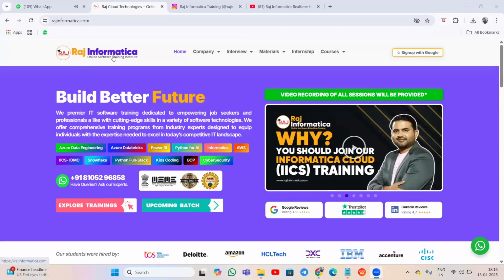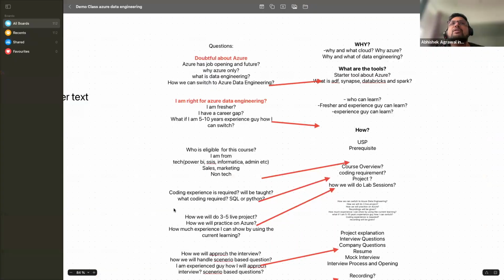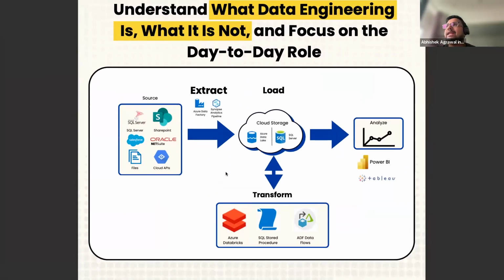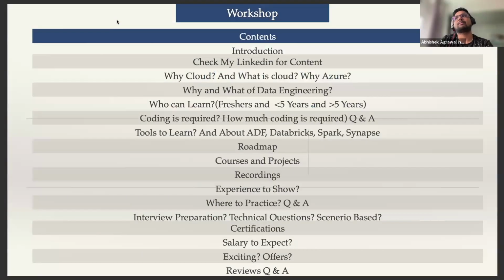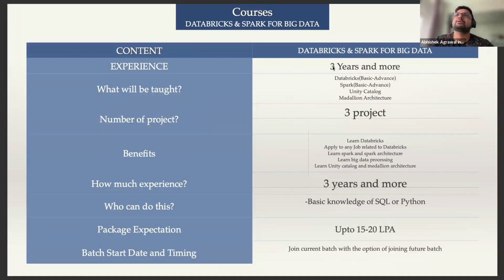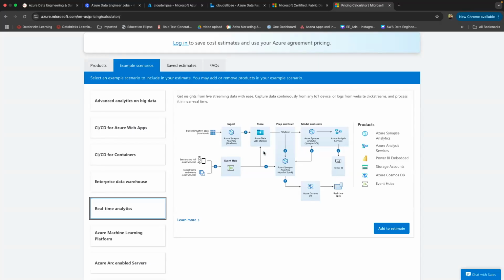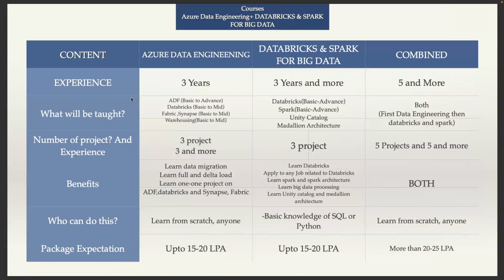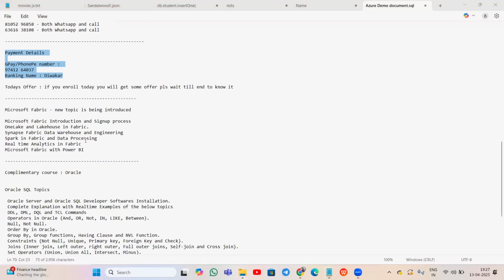Azure Data Engineering + Azure Data Bricks Free Live Session by Abhishek Agarwal at Raj Cloud Tech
This comprehensive training is designed to enhance your skills in both Azure Data Engineering and Big Data processing using Spark, helping you advance your career. Throughout the course, you'll work on 5 real-world projects, gaining hands-on experience with Azure Data Engineering and Big Data technologies. We start from the basics, so no prior knowledge is required. In addition to mastering these technologies, you'll receive guidance on completing projects, preparing for interviews, building a strong resume, and certification support for exams like the Azure Data Engineer Associate (DP-203) and Databricks Associate Certification

  🎈 Live Coding
  🎈 Real-time Environment
  🎈 Class Notes
  🎈 Doubts Clarifications in Each Session
  🎈 Resume Preparation
  🎈 Interview Questions
 🎈 Mock Interview
 🎈 100% Job Assistance
 🎈 Life Time Sessions Recording